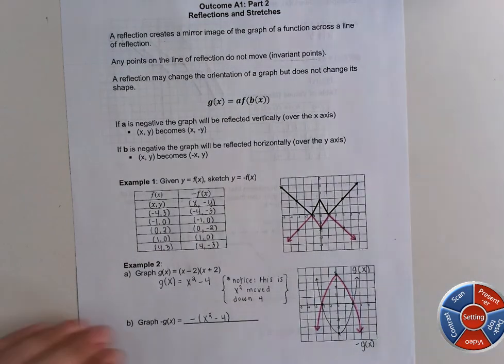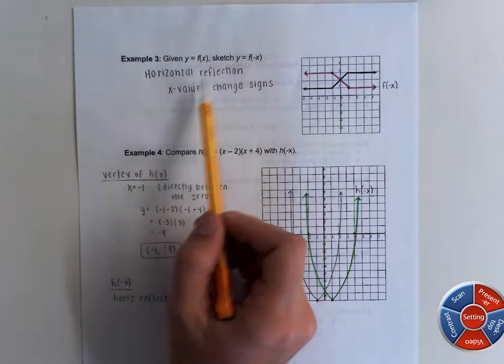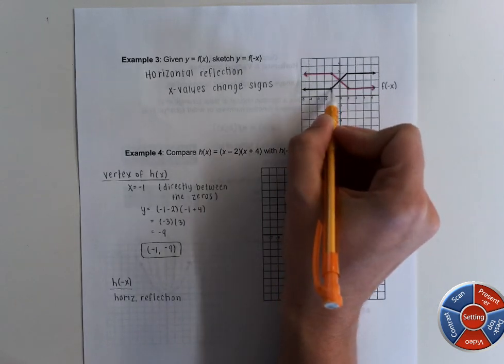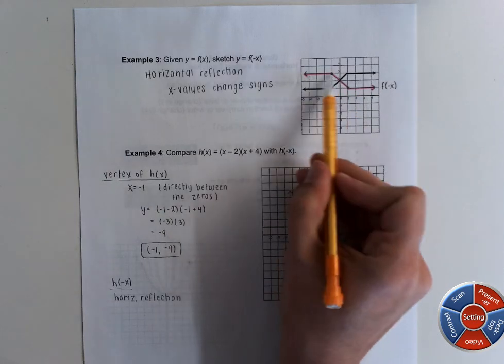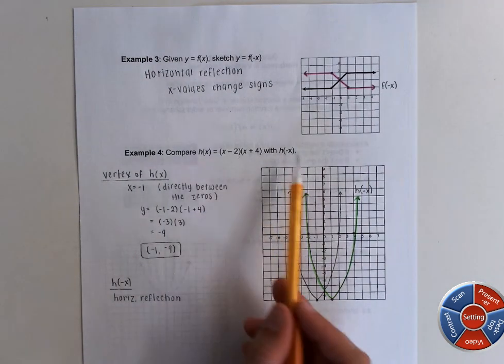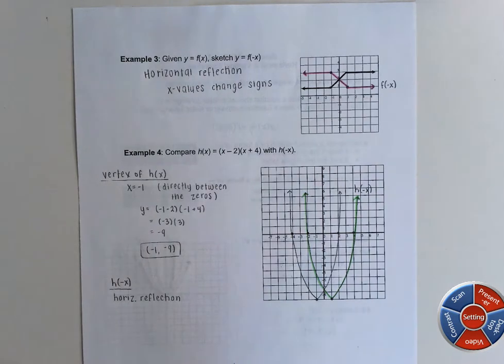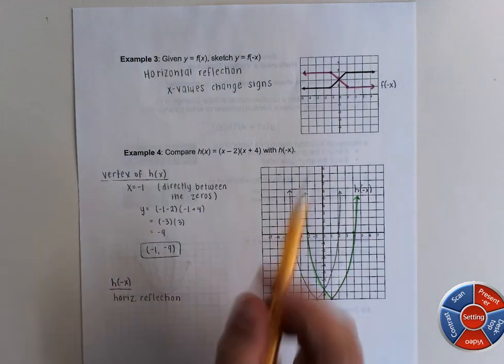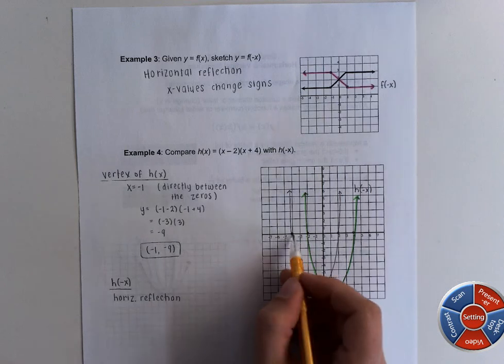12 PreCal A1 Part 2 Reflections